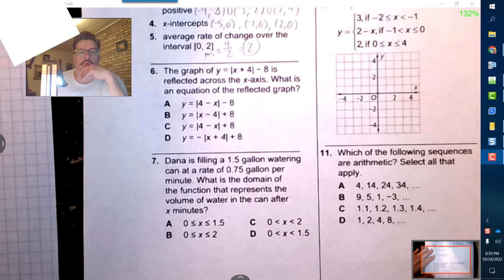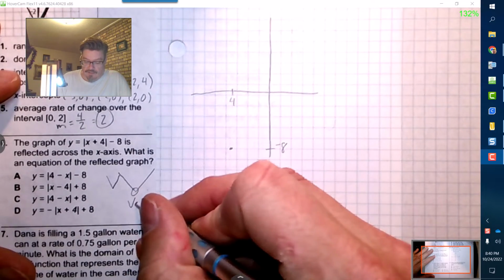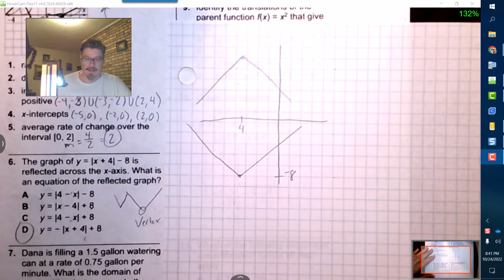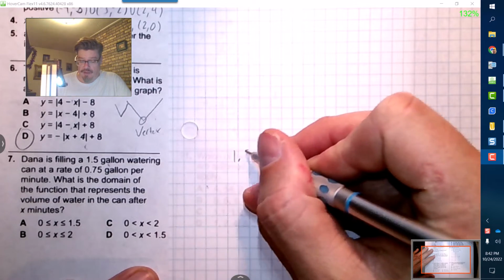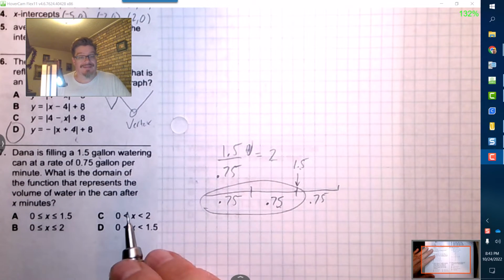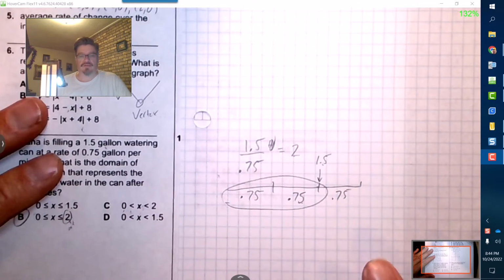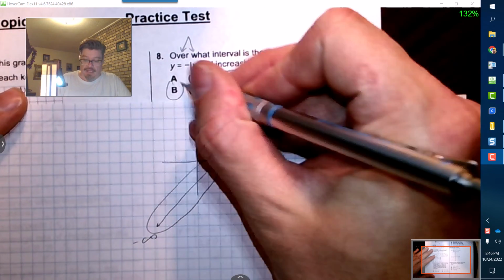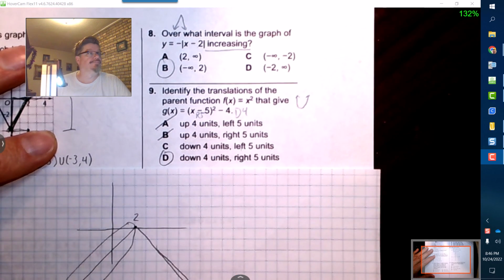Alg2 Topic 1 Practice Test 6-9